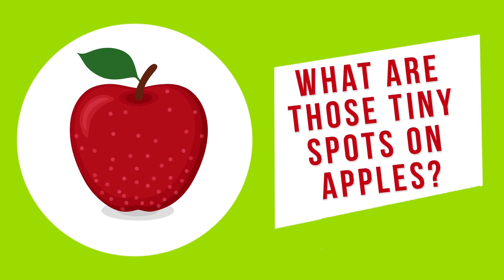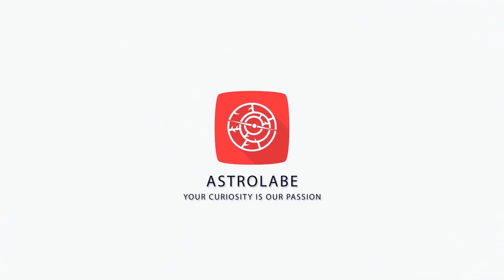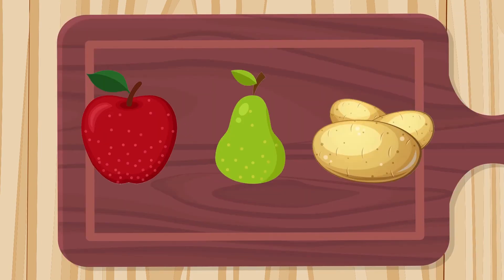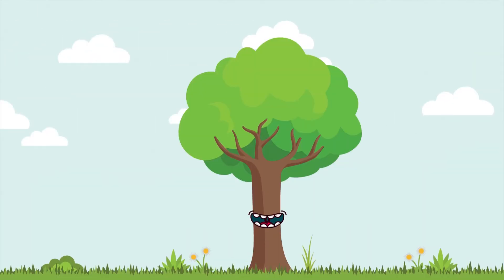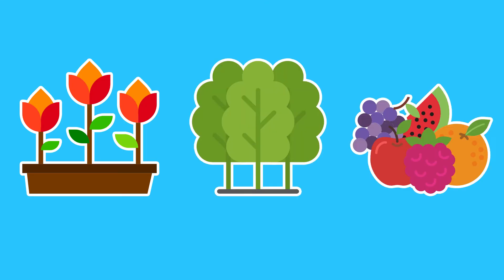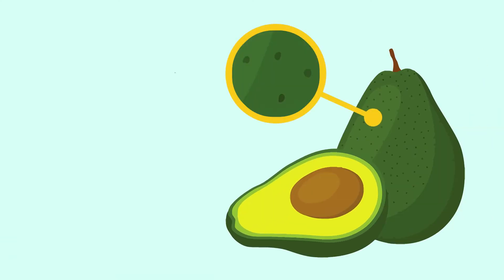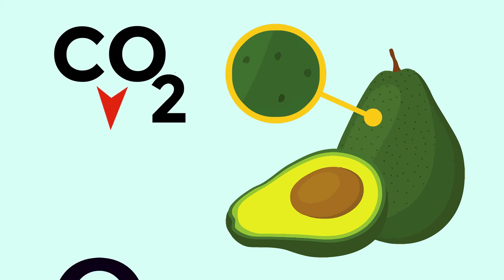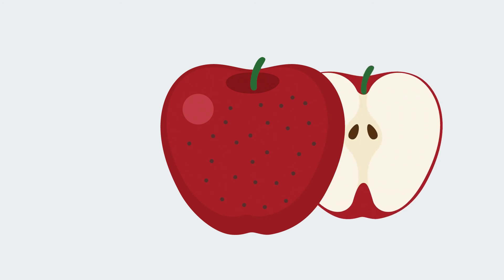What Are Those Tiny Spots on Apples?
The little pinprick spots on apples, pears, and potatoes are called "Lenticels", and they’re very important.